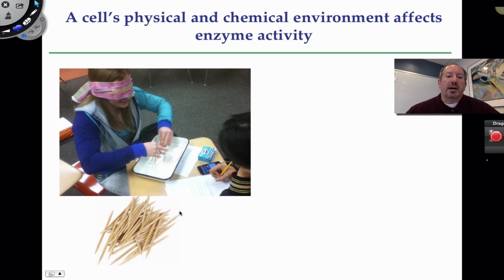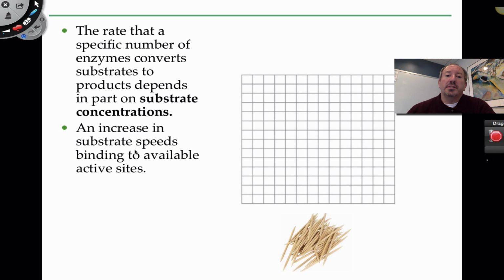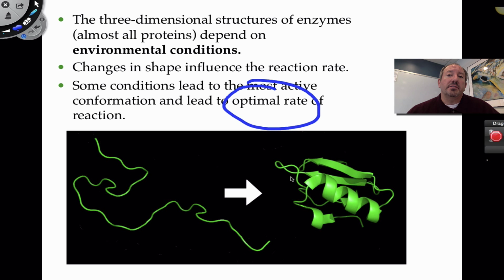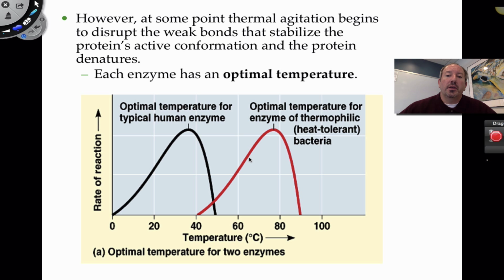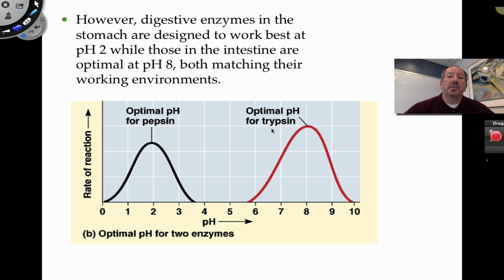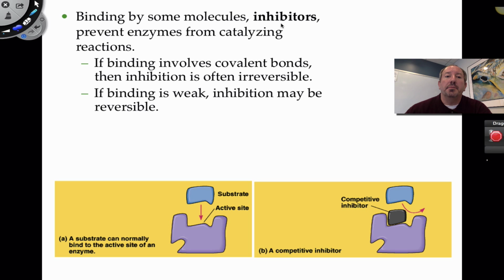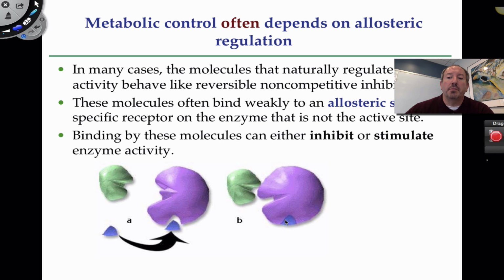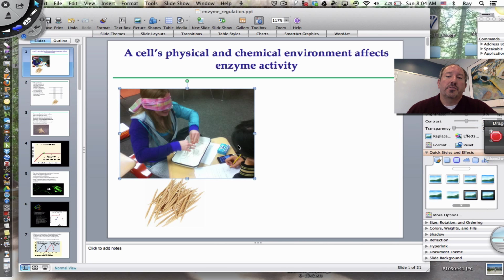Enzyme Regulation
This video discusses enzyme regulation. It considers the substrate concentration and enzyme concentration as factors influencing the rate of chemical reactions. It also considers environmental conditions such as temperature and pH. There's also a discussion in this video regarding inhibition and activation of enzymes both competitive and noncompetitive. An example of feedback in inhibition is mentioned.